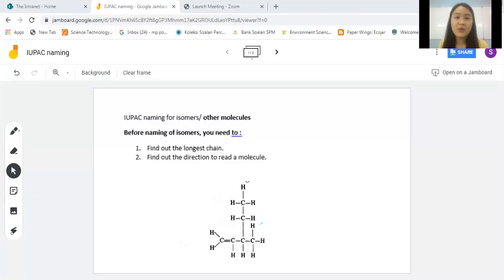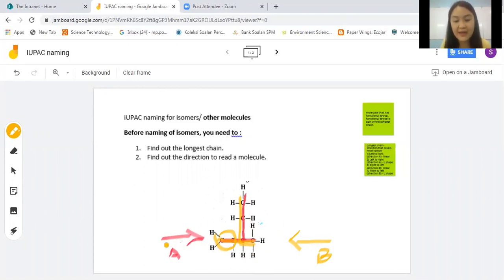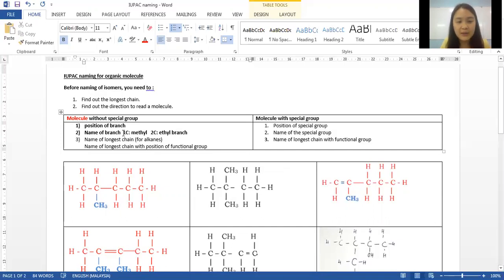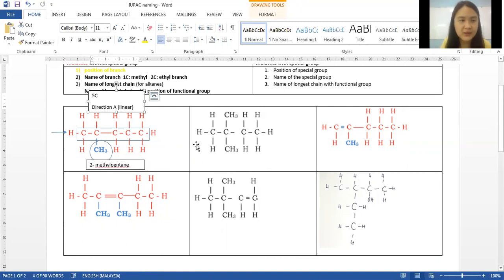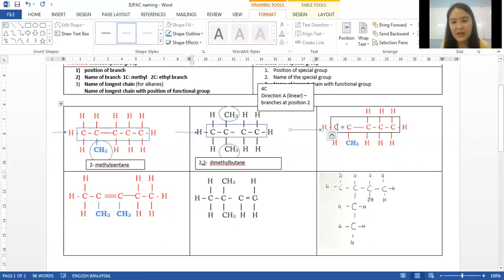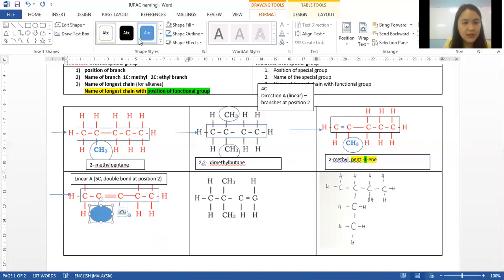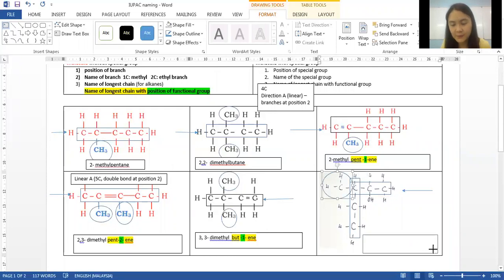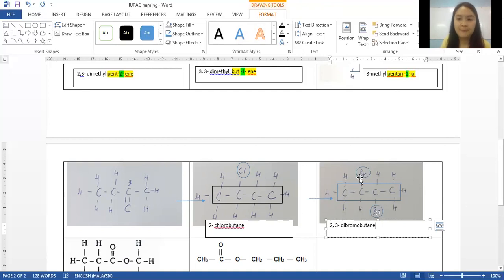SPM revision: Naming of organic molecule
Hi all, in this video, I will go through a quick summary about the naming of organic molecule using IUPAC nomenclature. Happy learning :)